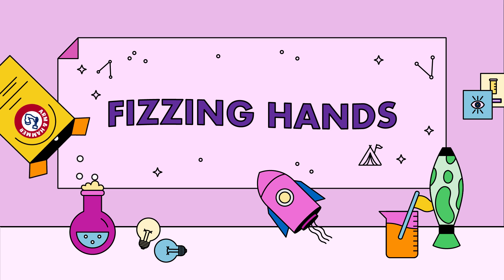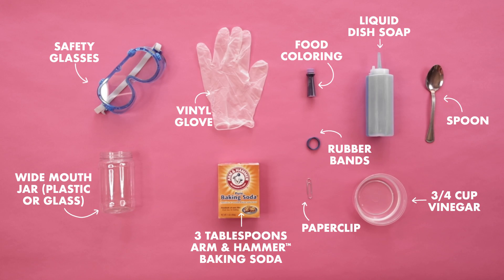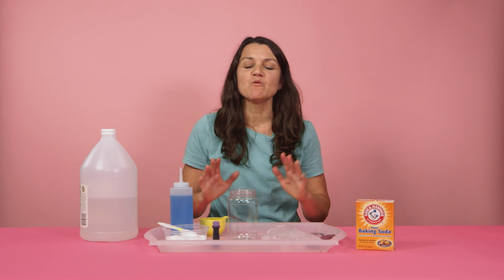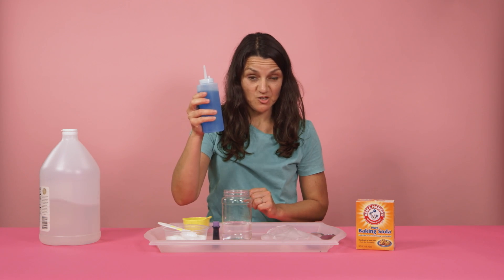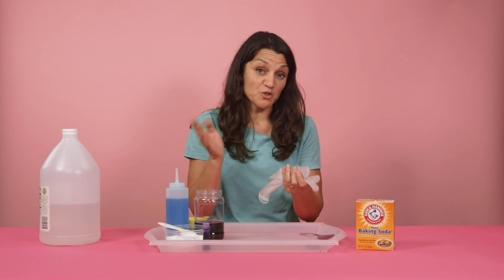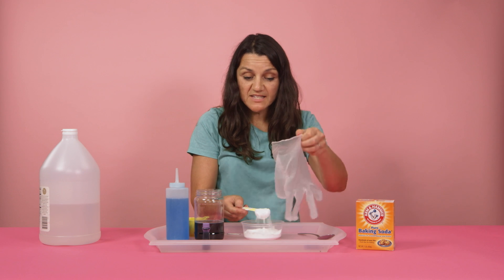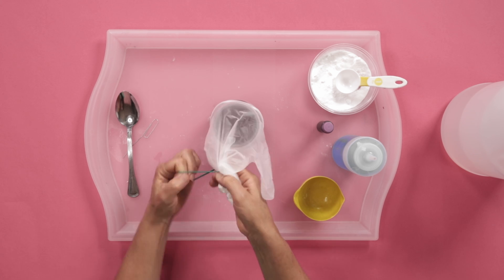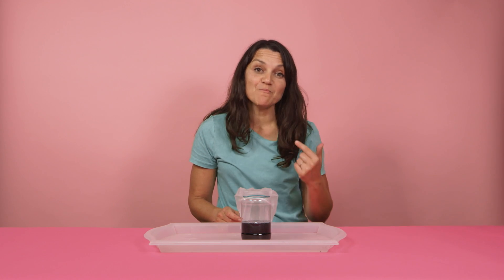New Fizzing Hand Experiment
Parents, get ready for the bubbles! Here’s a twist on the iconic baking soda volcano experiment.

Experiment time: 25 minutes
Time for You: 5 minutes (let yourself daydream about that vacation)

►Parents, share your tips with one another in the comments below!

Hey parents, welcome to Arm & Hammer Summer Camp! A free, on-demand summer camp that looks, feels, and sounds like it’s all about your kids, but the truth is… it’s also about you. From the science of baking to the art of slime-making, our virtual summer camp empowers you to help kids learn and create, but also gives you time to kick back.